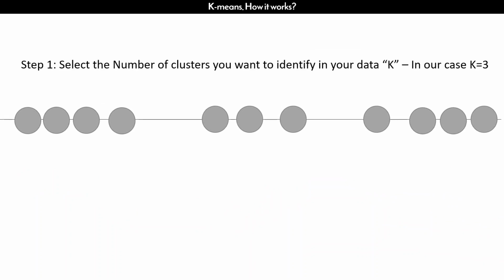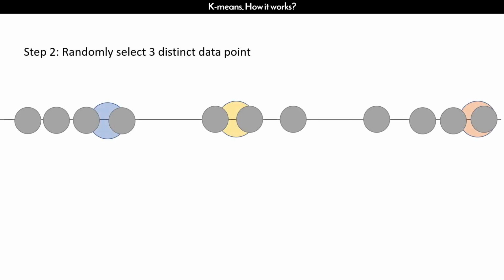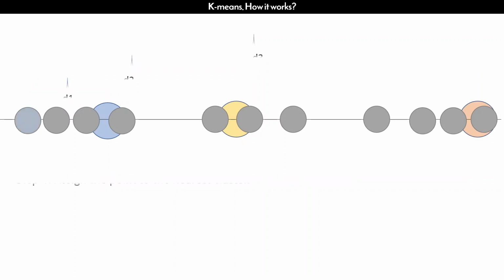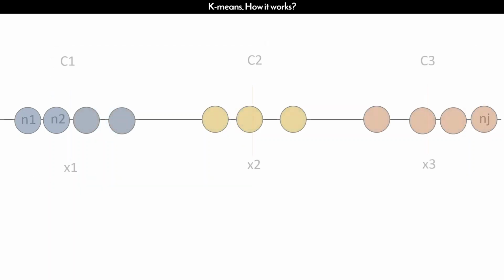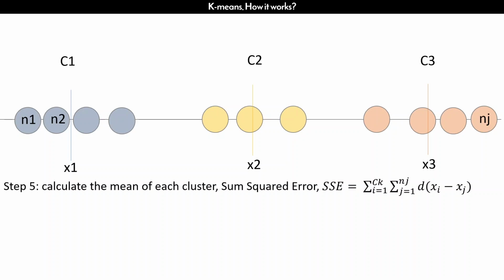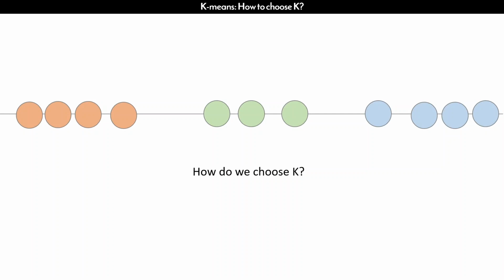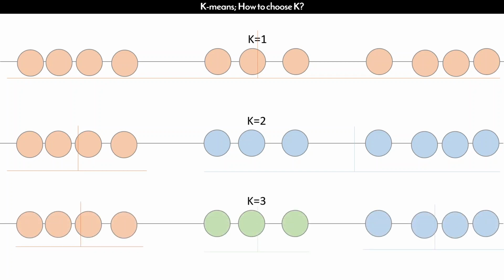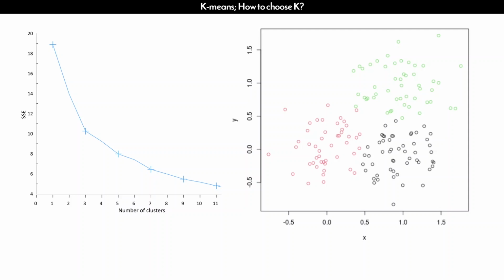K-means Clustering Clearly Explained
k-means clustering is a method of vector quantization, originally from signal processing, that aims to partition n observations into k clusters in which each observation belongs to the cluster with the nearest mean (cluster centers or cluster centroid), serving as a prototype of the cluster.